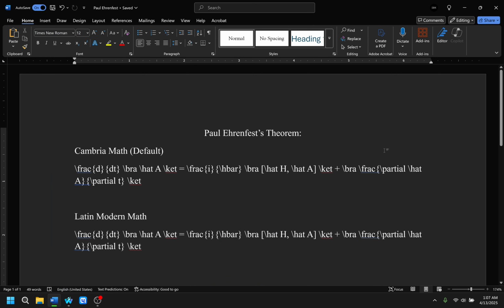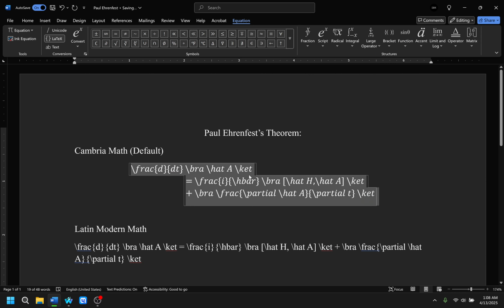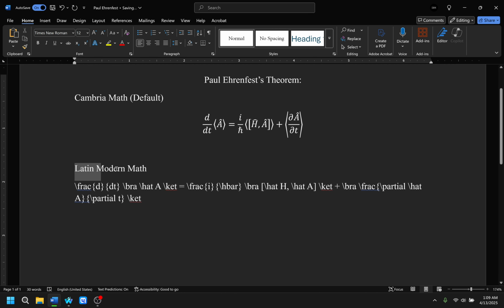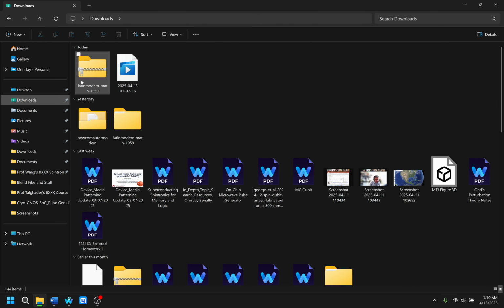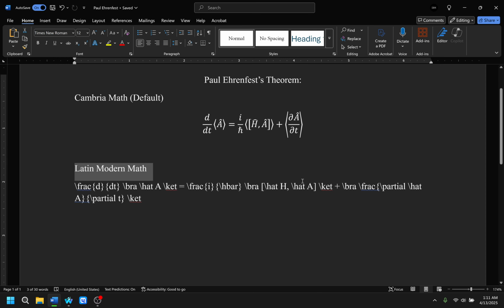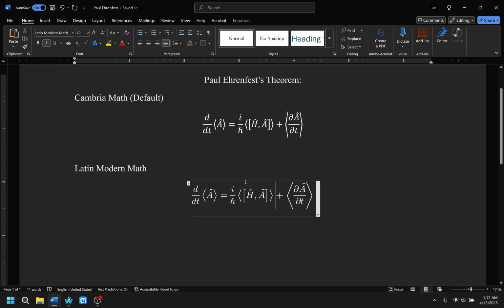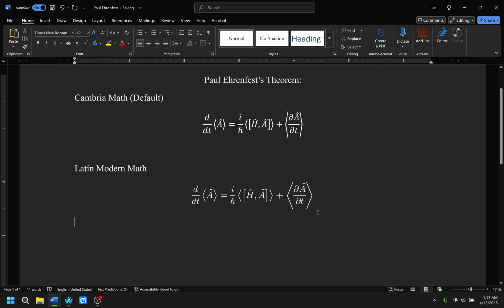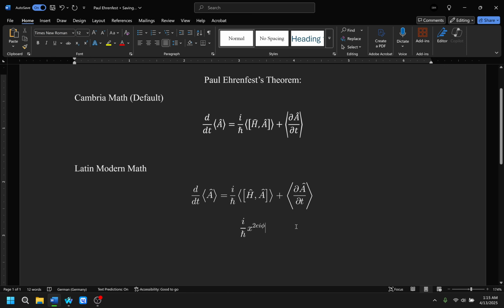How to Render LaTeX Style Formulas in Microsoft Word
The examples shown in the video compare Cambria Math font vs. Latin Modern Math font styles of symbolic and mathematical formula notation rendering in Microsoft Word. It is also possible to use this across Microsoft Office in general, such as in PowerPoint.